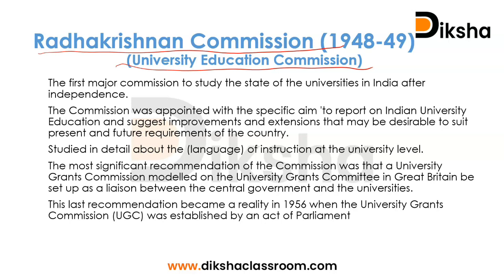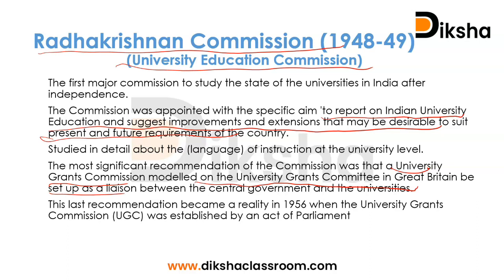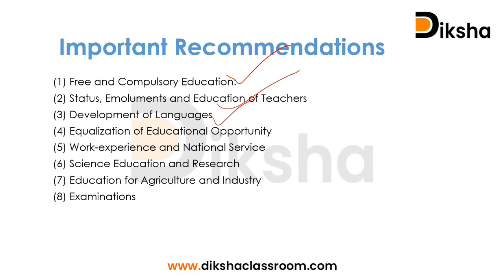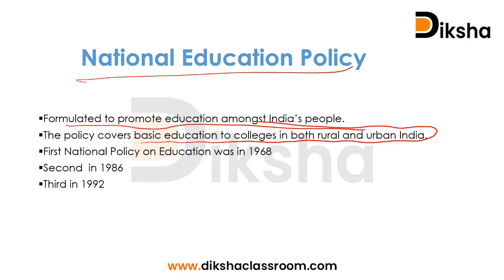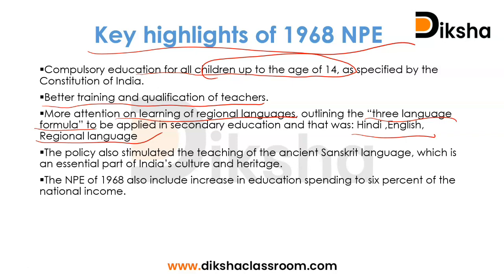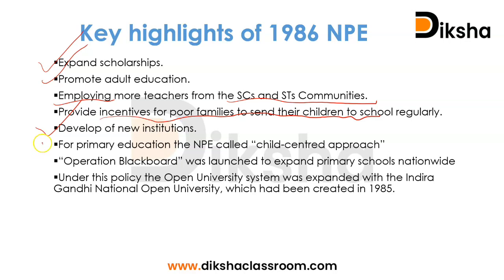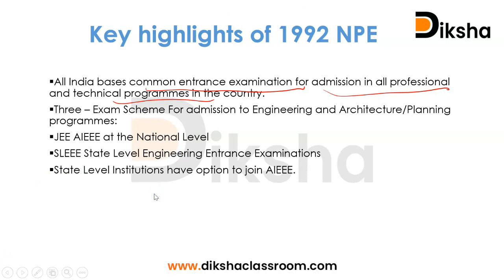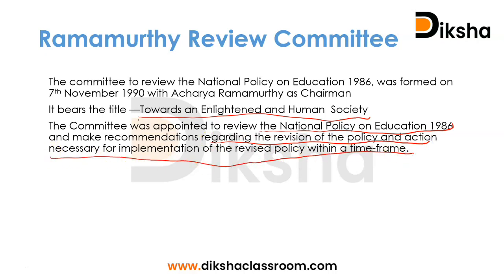UGC NET Paper 1 | Evolution of Higher Learning and Research in Post Independent India | Day 15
Evolution of higher learning and Research in Post Independent India is a topic in Higher education system included in NTA UGC NET Paper 1 syllabus.
Link for Answer  key of Task 14

Link for Question Paper of Task 15